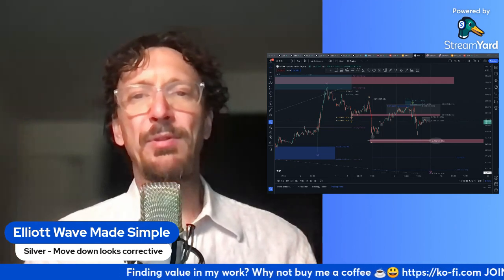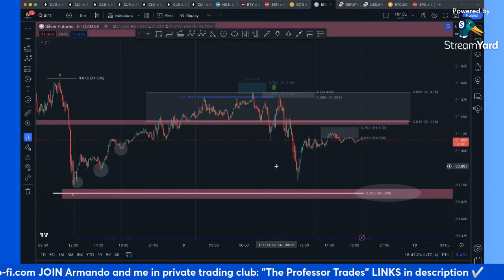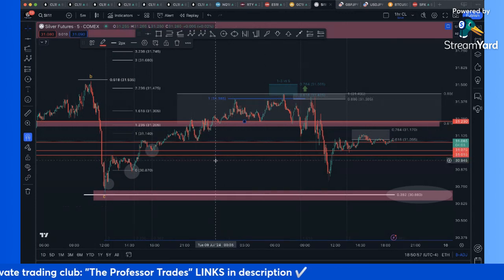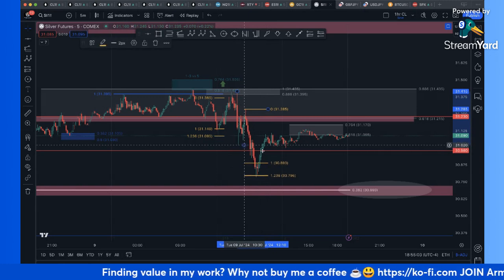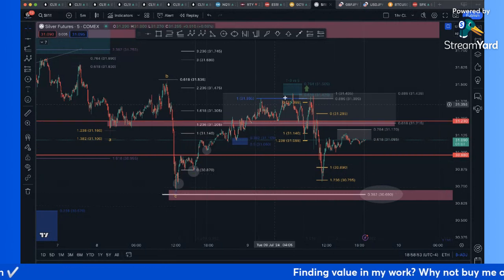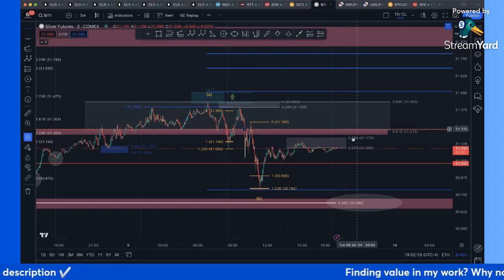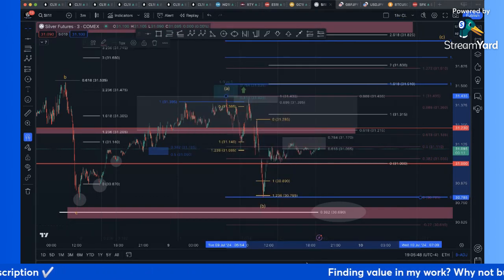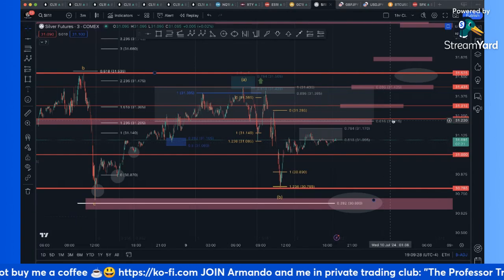Silver Price Analysis: Discovering Future Upside Movement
📧 Free weekly Elliott Wave analysis Learn how to analyze silver prices using Elliott Wave theory in this simple and easy-to-follow video. Perfect for beginners in silver analysis!
Learn how to analyze silver prices using Elliott Wave theory in this simple and easy-to-follow video. Perfect for beginners in silver analysis!